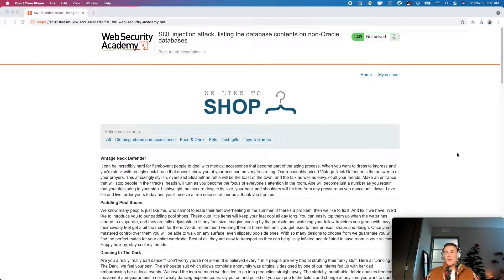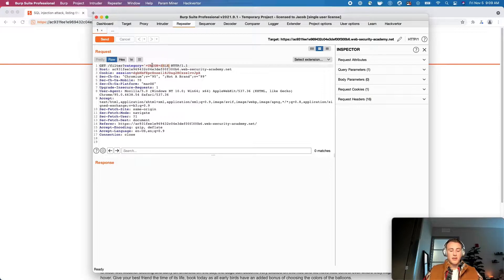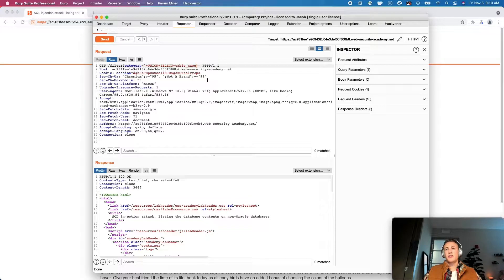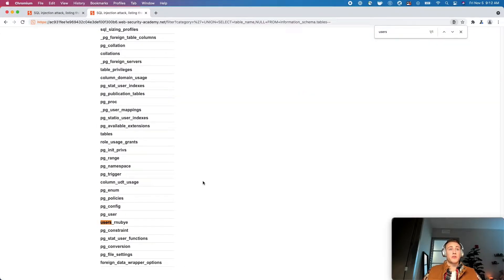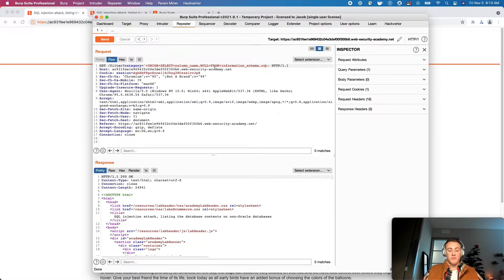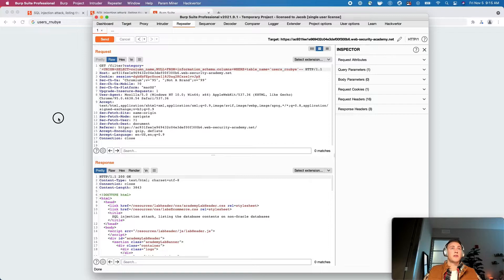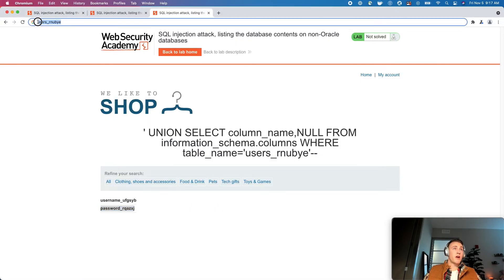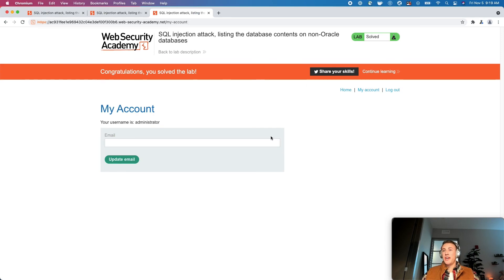Web Security Academy: SQL injection attack, listing the database contents on non-Oracle databases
In this video, I go through the lab "SQL injection attack, listing the database contents on non-Oracle databases" and explain some of the concepts that support it. Check out the Notion repository of the notes associated with this lab